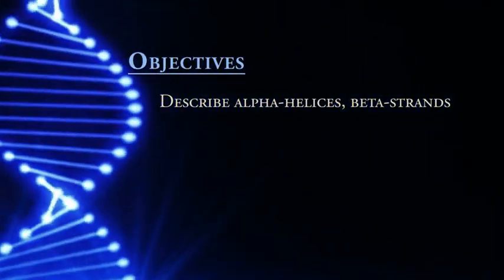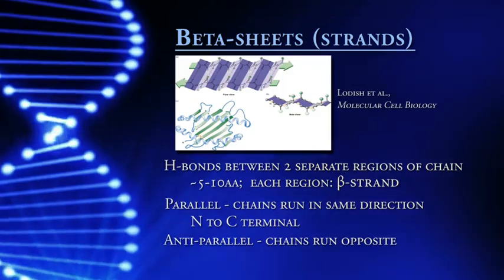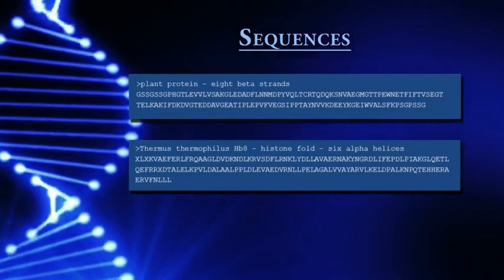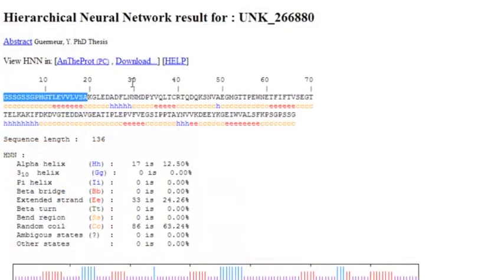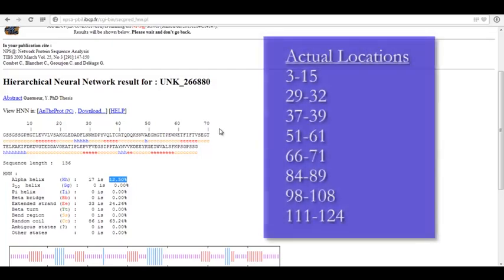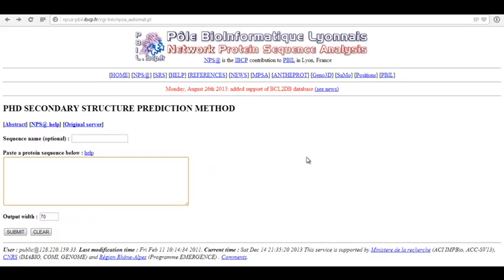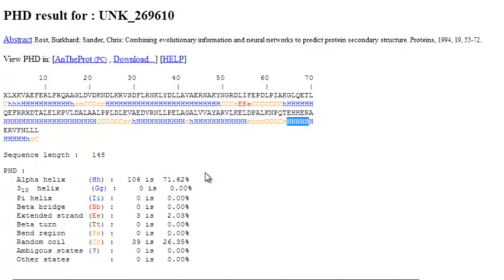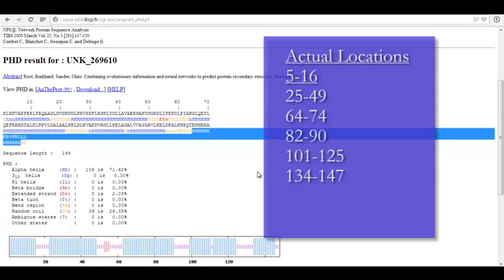Secondary Structure Prediction